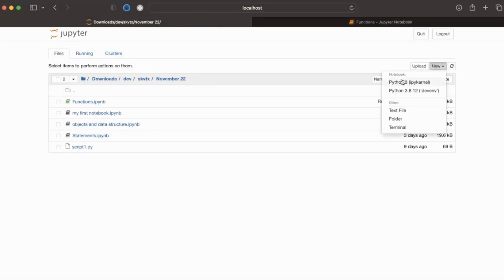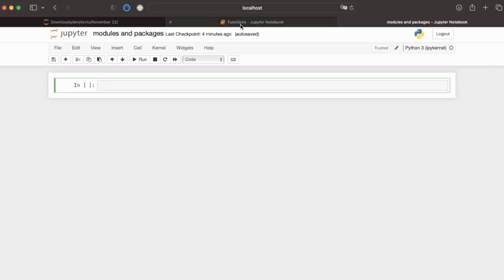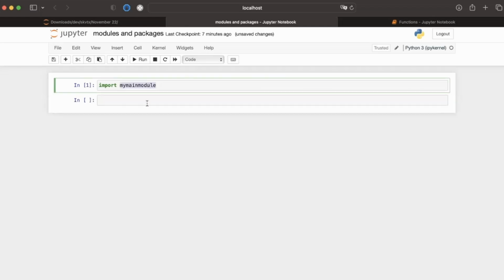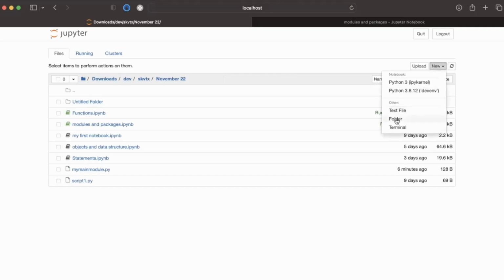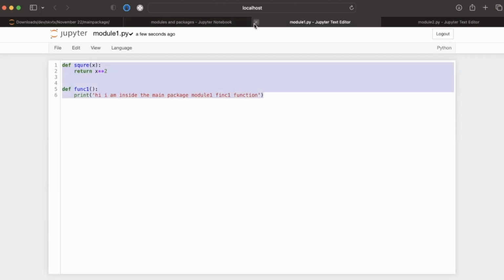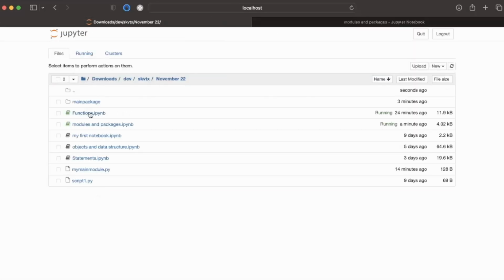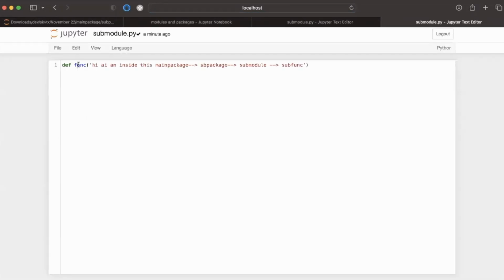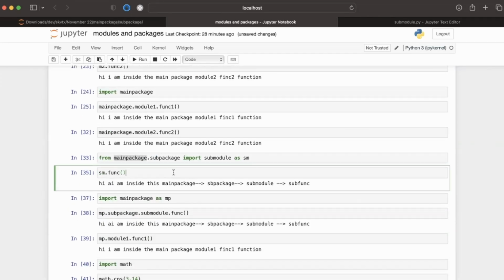Python modules and packages tutorial for beginners | lecture 9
welcome to lecture 9 of our complete python, data science, and machine learning series! 🚀 as your python programs grow larger, keeping all your code in a single file becomes impossible. today, we are learning how to organize, split, and structure our code using modules and packages.

this is a crucial milestone that transitions you from writing basic scripts to building scalable, production-ready machine learning applications and data science projects.

what you will learn in this lecture:
1. what is a python module and how to import code from another file.
2. variations of the import statement (import, from ... import, import ... as).
3. what is a python package and how to structure directories with __init__.py.
4. understanding built-in modules (math, os, sys) and how to leverage them.
5. introduction to pip: downloading external libraries from pypi.

📌 bookmark the full playlist: [insert link to your playlist here]

⏱️ timestamps:
00:00 - intro: what are modules and packages
03:28 - creating and importing your very first python module
09:55 - what is a python package? (structuring folders)
19:15 - how to use pip to install external libraries
22:10 - built in python modules (math random)

if this video helped you understand how to structure your python projects, please smash the like button, drop your thoughts in the comments below, and subscribe for lecture 10, where we tackle bugs and exception handling!